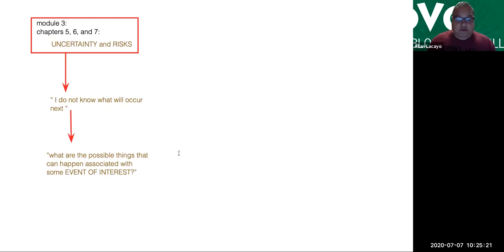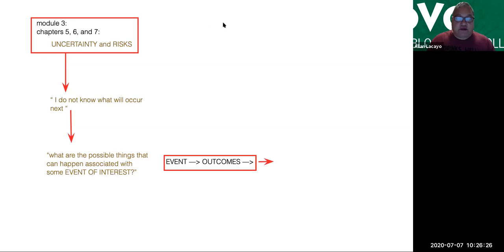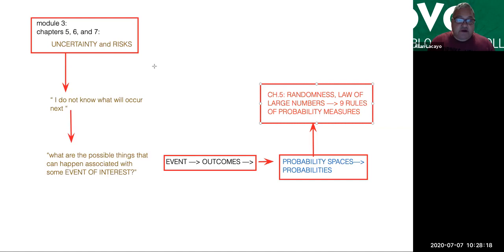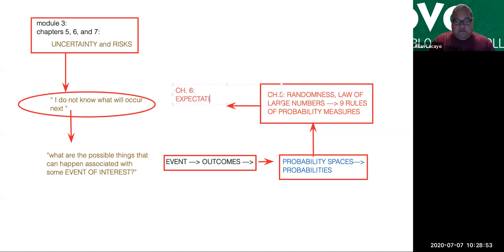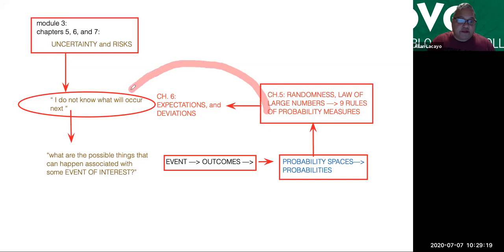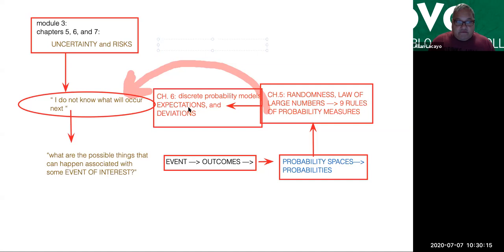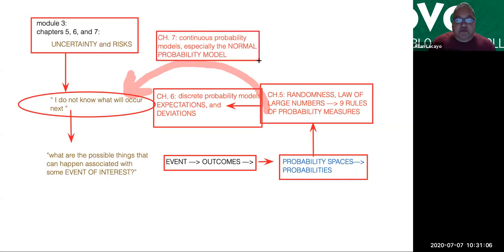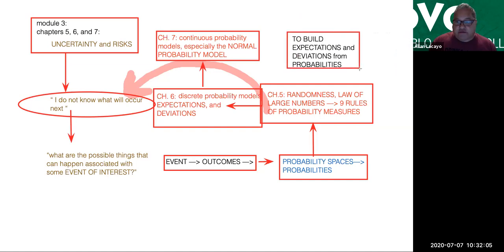Roadmap to chapters 5, 6 and 7 on uncertainty and risks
This video introduces you to the content covered in module 3 of this course: the study of uncertainty and risks using probability theory to develop the process of EVENTS...OUTCOMES...PROBABILITY_SPACE...PROBABILITIES based on the principles of randomness and the law of large numbers AND  to develop models of probability that help us measure EXPECTATIONS and DEVIATIONS under various contexts.